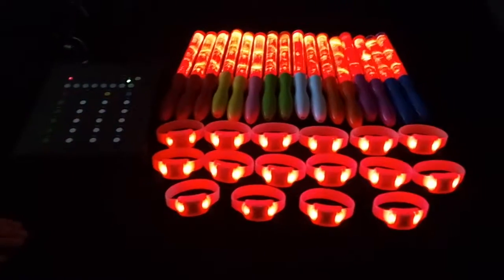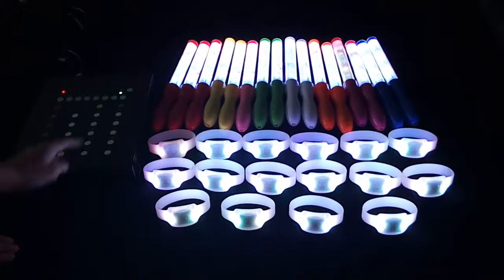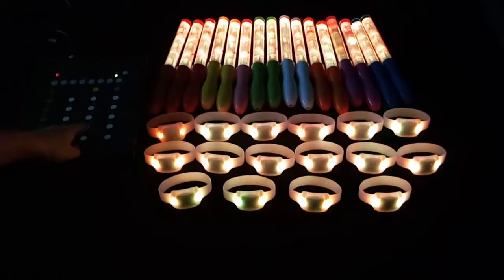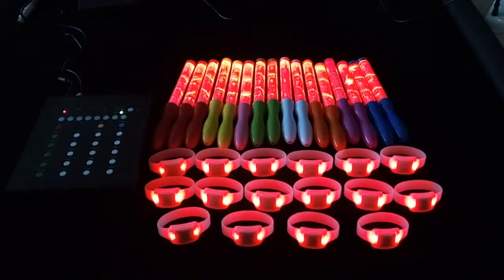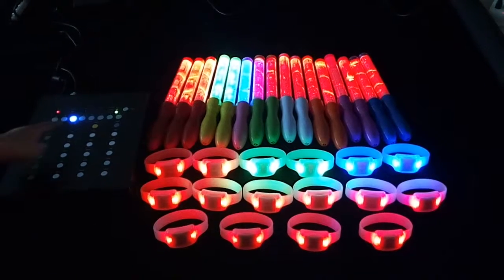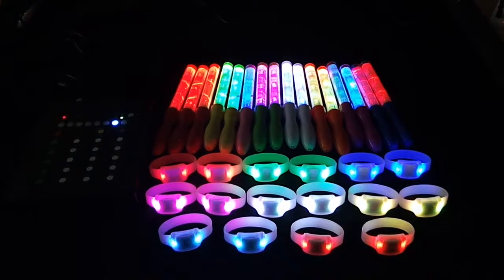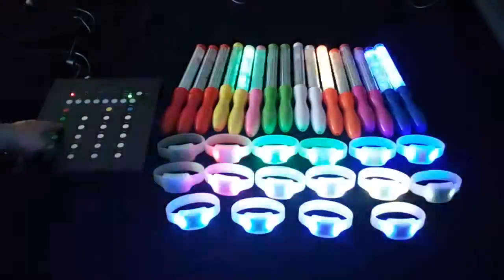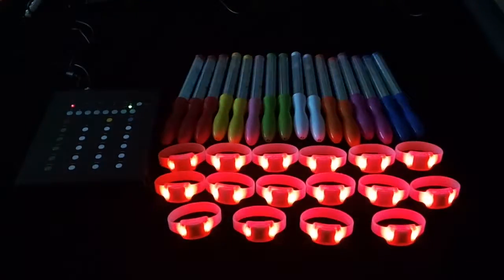Zone Remote controlled LED Stick+Bracelet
Item No.:LLFG15122 and LLFG15123
Remote Controlled Zone LED Bracelet and Stick together
for music event and party

Susie Tan
Skype: txmmeizi
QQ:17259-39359